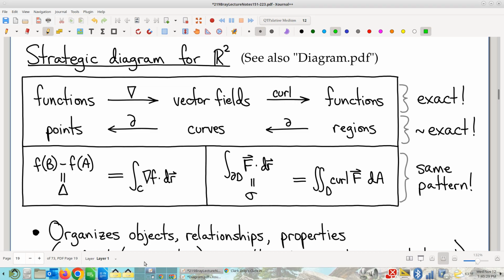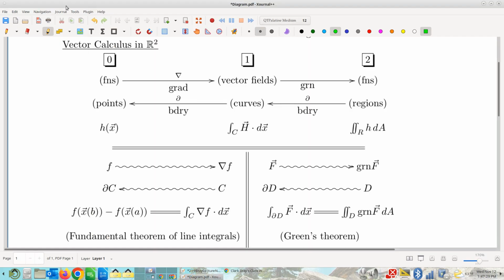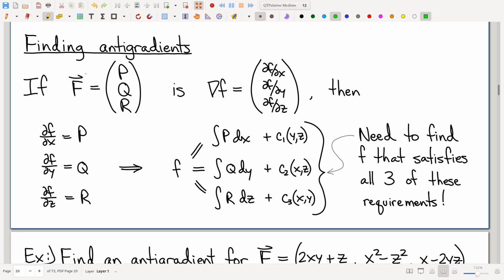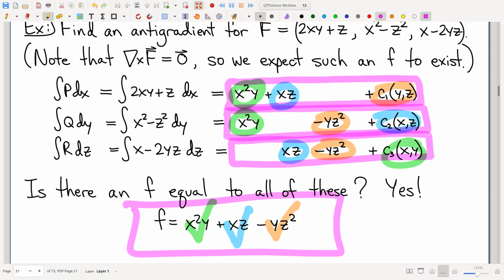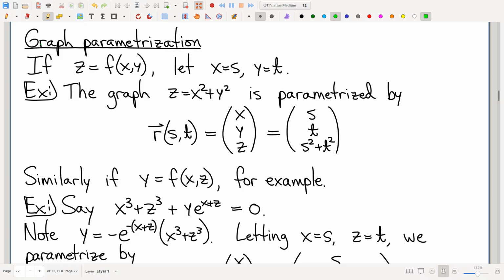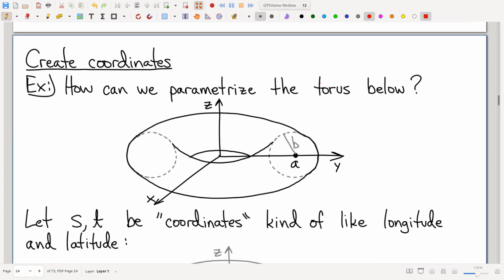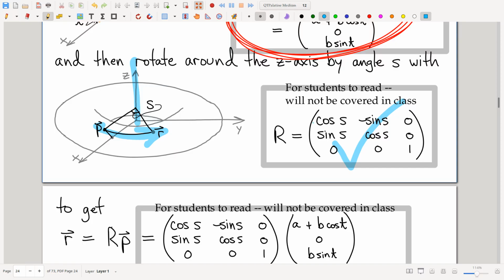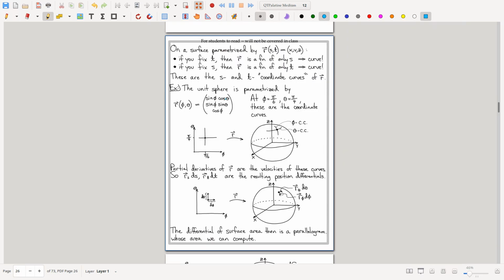2025 11 12 Math219 02